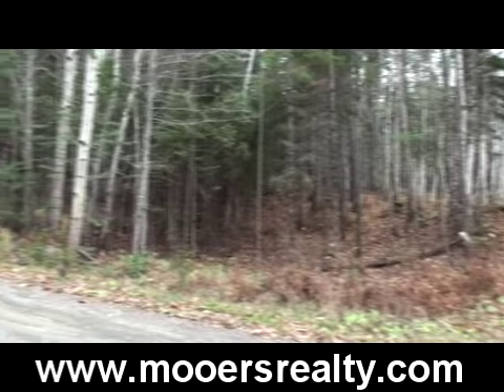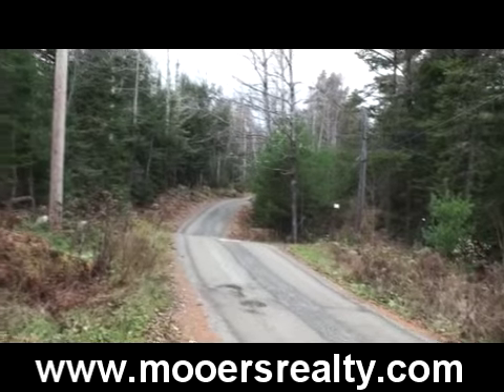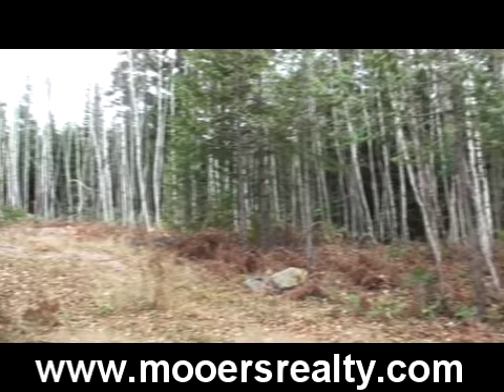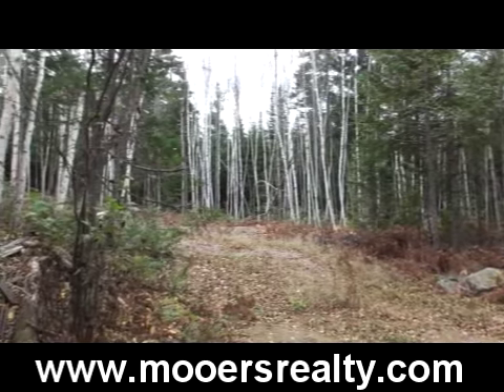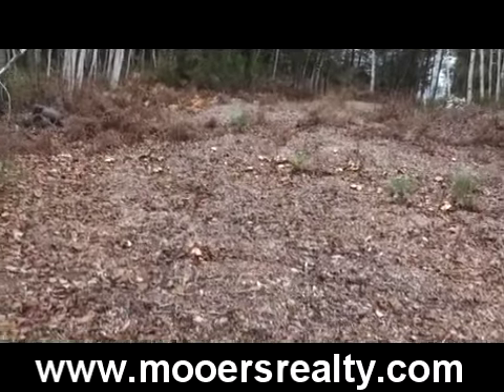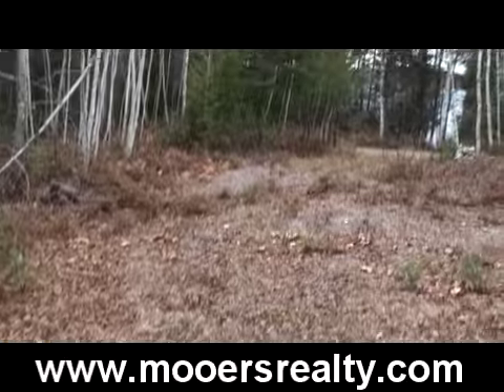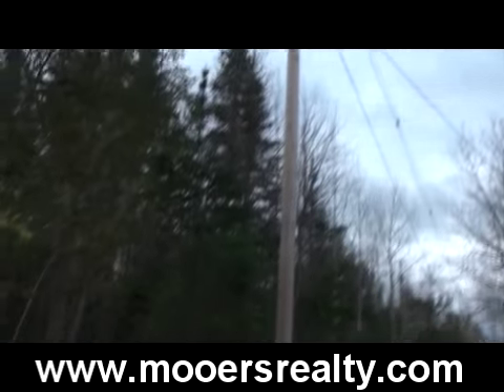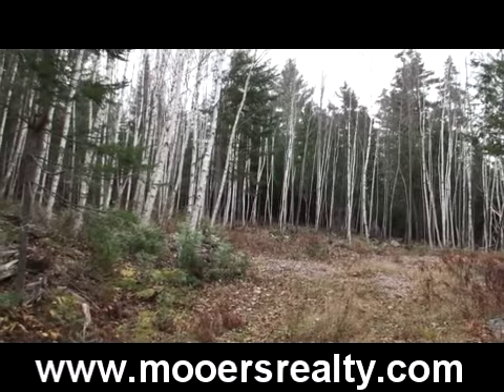SOLD! Maine Land For Sale, Drews Lake Real Estate. MOOERS 7971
Maine USA Land, Own A Piece Of ME! Maine Real Estate, Over 5 Acres Of Land. In Linneus ME With Waterfront Private Lot To Enjoy A Lake Year Round, Any Season, Enjoy The Show, Ask Questions, $Teens. Log Follow Life In Maine Blogging Posts,